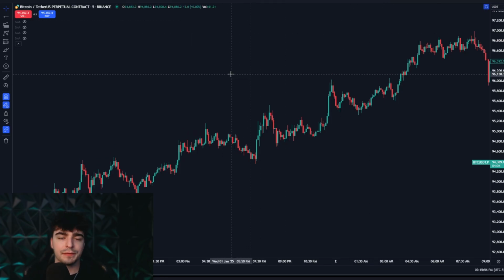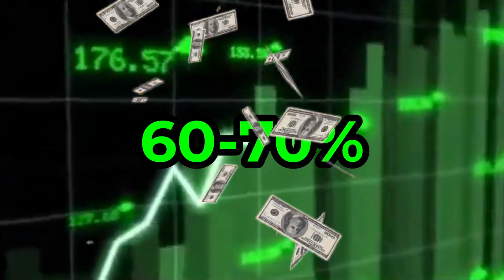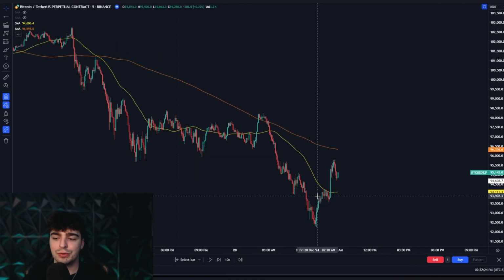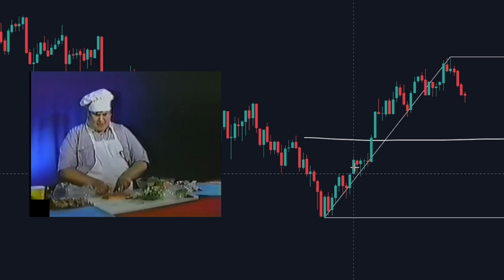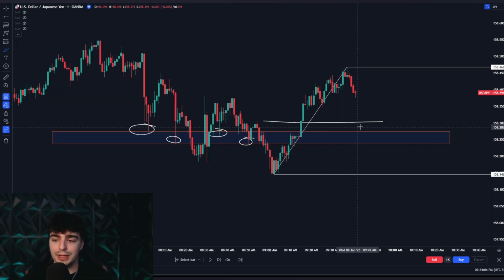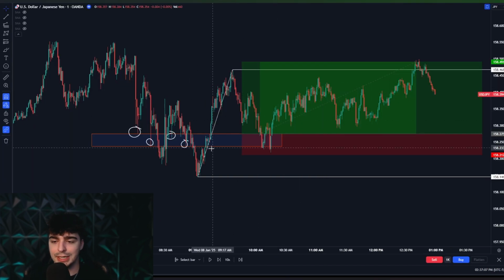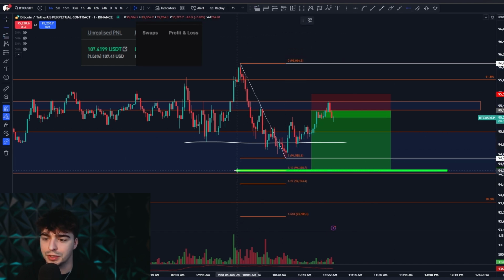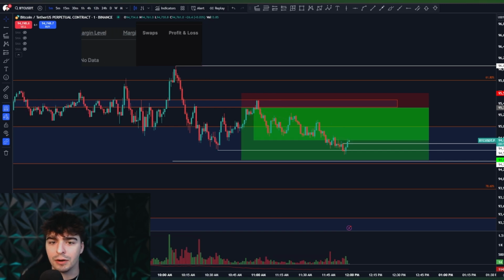Proven Trading Strategy To Grow Small Accounts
Want to learn a proven, backtested trading strategy that works across crypto, Forex, and stocks? In this video, I break down a high-probability price action strategy that helps you identify trends, trade supply and demand zones, and maximize risk-to-reward for consistent profits. Whether you're a beginner or experienced trader, this step-by-step guide will show you how to trade like a pro using trend structure, moving averages, and Fibonacci extensions. Watch until the end for a live trade breakdown!

Chapters
0:00 - Introduction & Why This Strategy Works
1:00 - Identifying Trends & Avoiding Common Mistakes
4:30 - Supply, Demand & Key Trade Zones
7:00 - Risk Management & Trade Execution
12:30 - Live Trade Breakdown